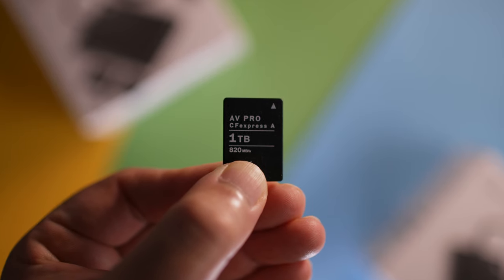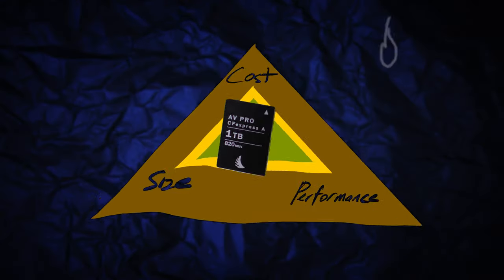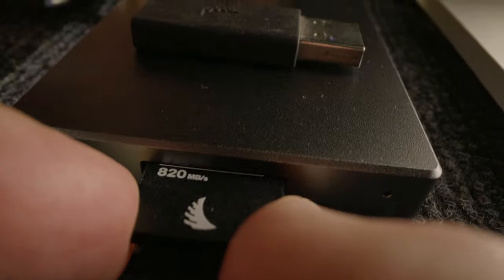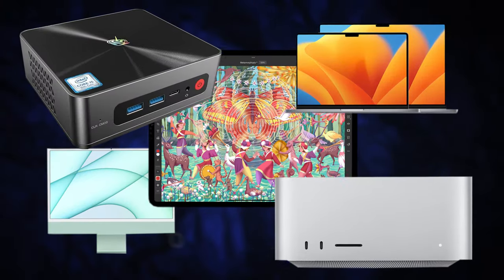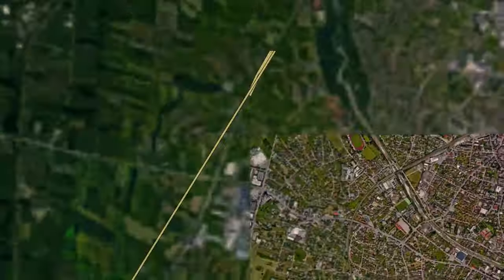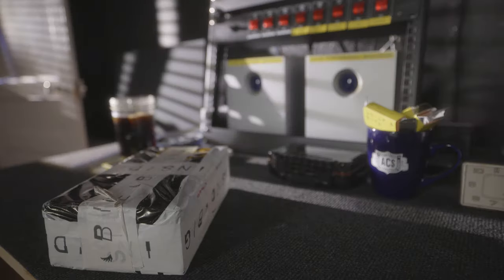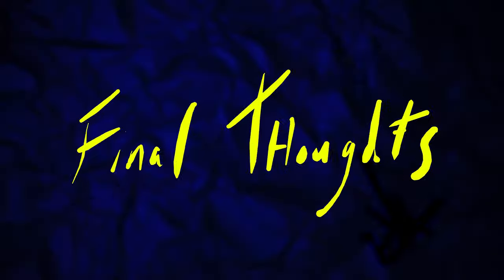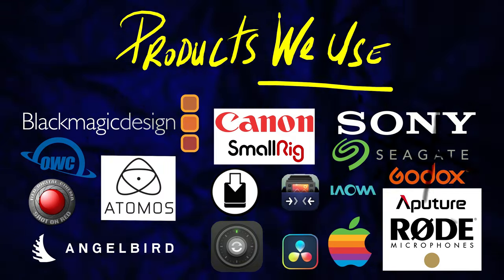Are these the ONLY MEMORY CARDS you’ll ever need for your Sony A7S III, FX6, FX3 and FX30?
Angelbird’s CFexpress Type A card, READER and Media TANKS  are engineered for use with Sony Alpha and FX cameras, offering the highest capacity available in a single 1 TB option.

Get critical speed and performance for capturing lengthy, high-data rate video recording, stills, and burst photography in up to 8K RAW. Angelbird's Stable Stream™ technology supports steady and uninterrupted sustained write speeds of 650 MB/s maintained throughout the entire capacity of the card.

Take on ambitious projects with high-speed recording that supports all available features and settings across Sony’s range of CFexpress Type A cameras including Sony α1, Sony α7 IV, Sony α7S III, Sony FX3, and the Sony FX6.

The high-capacity AV PRO CFexpress Type A card supports 16-bit recording for a wider range of post-production editing options.

Angelbird CFexpress Type A Card Reader quickly offloads large video and photo files at uninterrupted transfer speeds using a USB 3.2 Gen 2x2 in up to 20 Gb/s.

Firmware updates can be performed directly on Angelbird AV PRO CFexpress Type A cards through the card reader, maintaining ongoing camera compatibility, optimal performance, and full feature set of the card.

Lightweight, compact and built from hard anodized aluminum, Angelbird card readers are built to withstand the realities of on-the-go creative production. Optional rubber pads provide stability during operation or on uneven work surfaces.

The Solid Connect™ recessed USB-C connection port ensures a secure connection with the host computer during data transfer.

Angelbird's hard-aluminum case is designed for storing and transporting up to 4 memory cards.

Media Tank memory card case is splash-resistant, shock- and dustproof, providing durable protection for your essential gear.

Precision-cut foam inserts for individual card formats provide a firm hold for rattle-free protection against scratching, bending, or breaking of sensitive card components.

Durable Lock-Solid™ locking mechanism keeps the case confidently shut, protecting valuable data and preventing accidental case opening.

Pocket-sized, lightweight case slides easily into a camera bag or back pocket, while the bright yellow color makes it easy to find.

Media Tank is customized to house 4 cards of one particular card format: SD, CFast, CFexpress Type A or CFexpress Type B.

00:00 Intro - Questions to be answered in this video
00:31 Professional Advice on buying equipment
01:15 Cfexpress TypeA Price comparisons
02:00 Performance tests
02:49 Real world stress test
03:21 Offload speed test
03:30 Stable Stream
04:00 Build Quality
05:00 Angelbird CFexpress Type A Card Reader
05:34 Angelbird Media Tank
07:09 After Sales Service and Warranty
09:41 Final Thoughts - what you are getting for your money
10:30 Comparison Card types
11:00 Should you buy these Cards
12:03 WRAP UP

ETHICAL STATEMENT:
If a product is reviewed, its because we use it. But more importantly have used it for an extended period.
Our work on this channel is for you, our viewers.
Our opinions and experiences are not for sale.
This is the only way to remain unbiased.
If you like what we are doing and want to support us, please consider dropping a SUPER THANKS so we can continue to create more content.